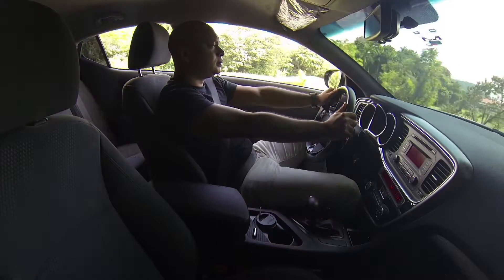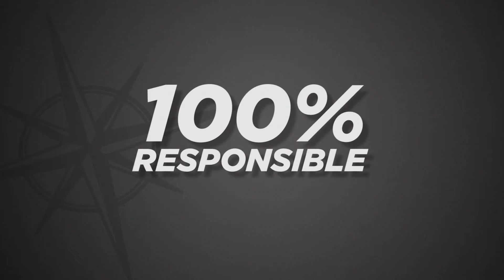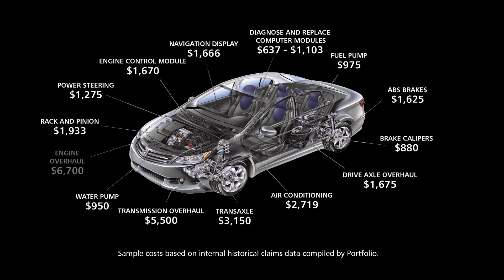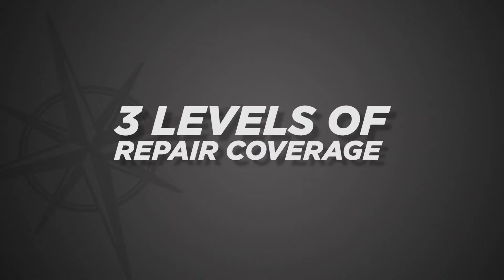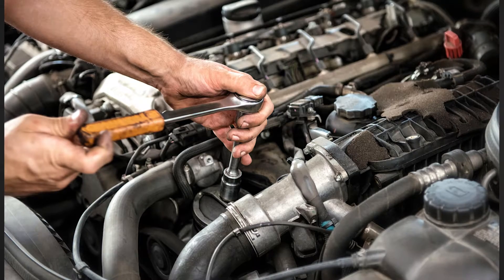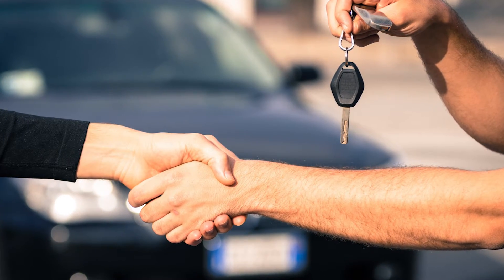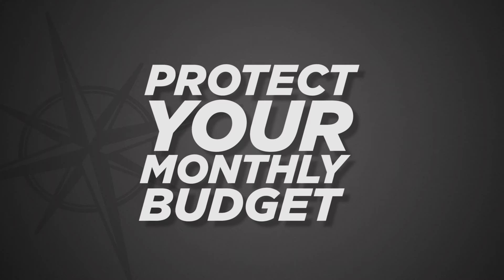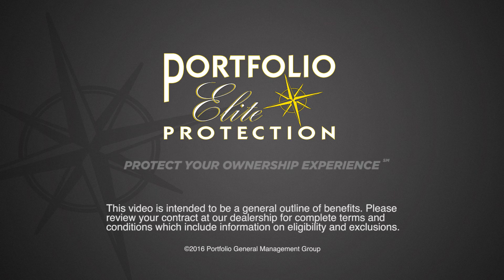Bob Mayberry Hyundai Charlotte New Vehicle